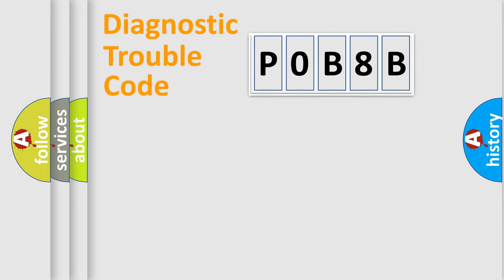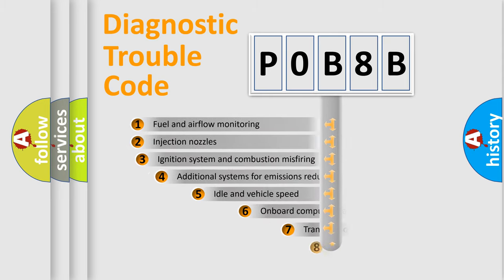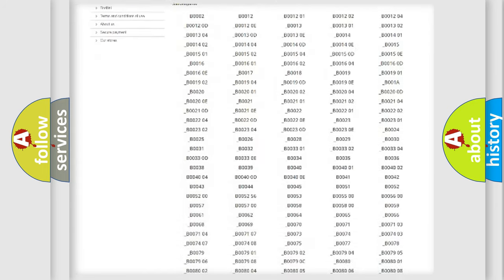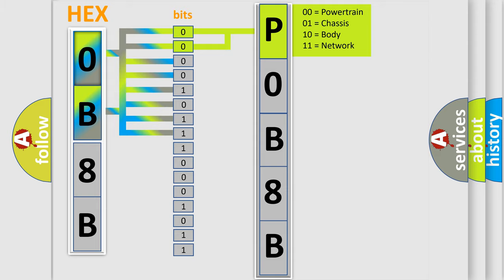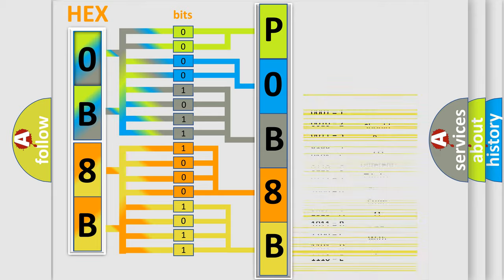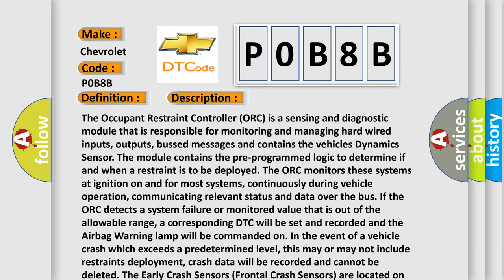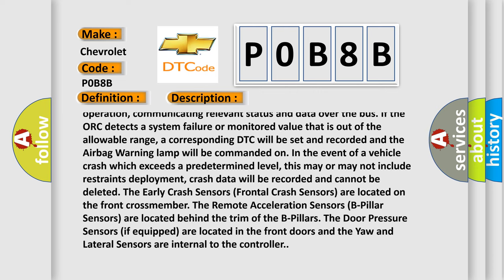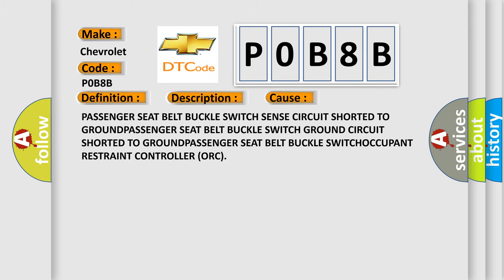DTC Chevrolet P0B8B Short Explanation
Contents:
0:21 Basic DTC analysis according to OBD2 protocol standard.
1:48 Insight into programming
2:58 A diagnostically understandable description of the Diagnostic Trouble Code
3:05 Basic error definition

Make:
Chevrolet
Code:
P0B8B
Definition:
Passenger Front Buckle Switch-Circuit Short To Ground
Description:
Cause:
PASSENGER SEAT BELT BUCKLE SWITCH SENSE CIRCUIT SHORTED TO GROUNDPASSENGER SEAT BELT BUCKLE SWITCH GROUND CIRCUIT SHORTED TO GROUNDPASSENGER SEAT BELT BUCKLE SWITCHOCCUPANT RESTRAINT CONTROLLER (ORC)